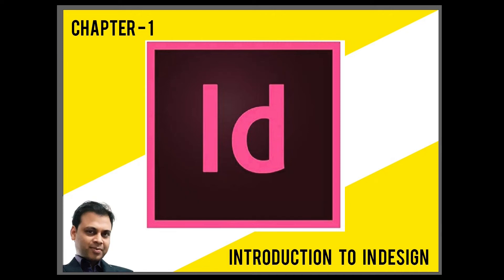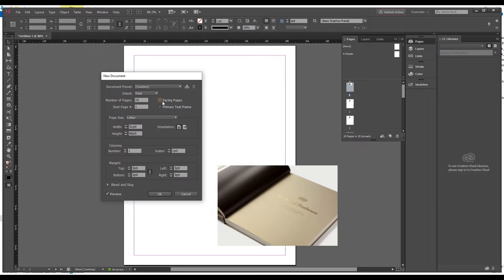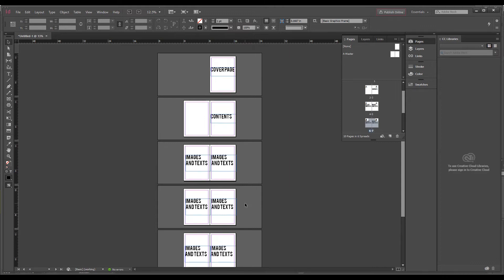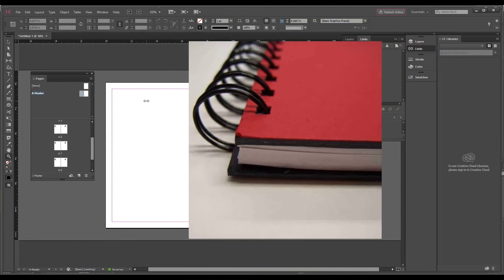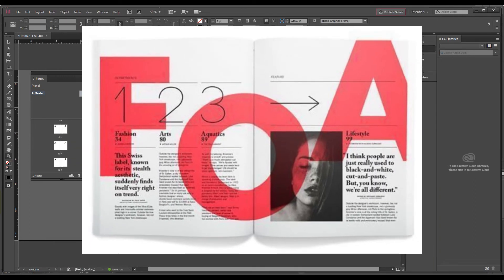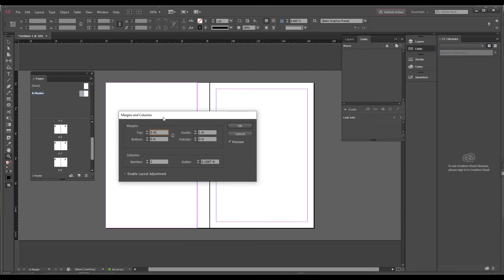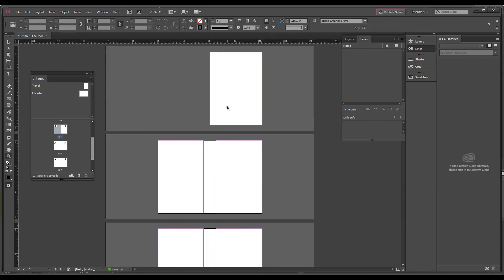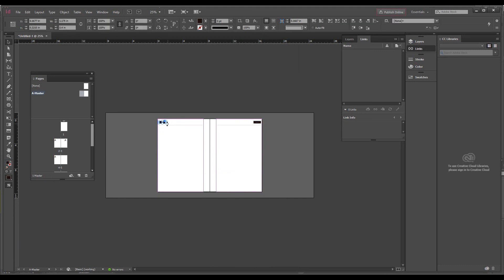INTRODUCTION TO ADOBE IN-DESIGN - CHAPTER-1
Introduction to Adobe In-design step by step tutorial chapter-1